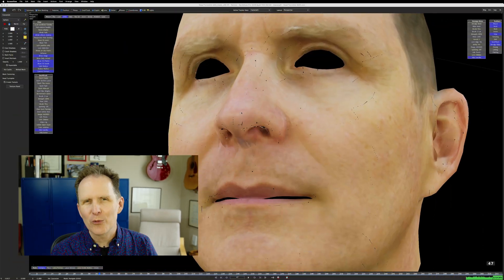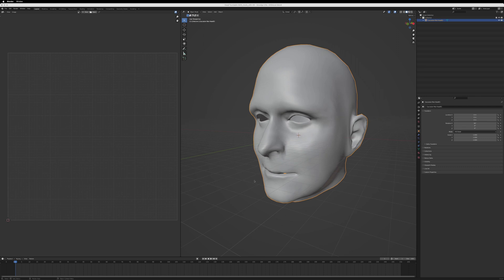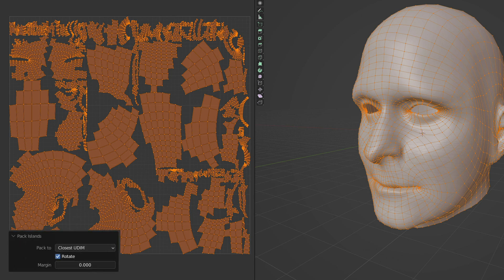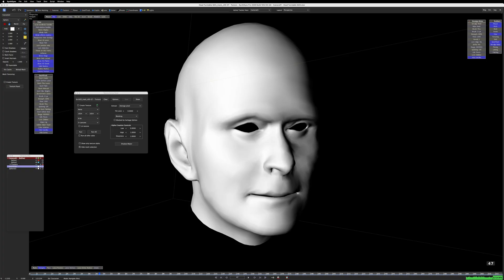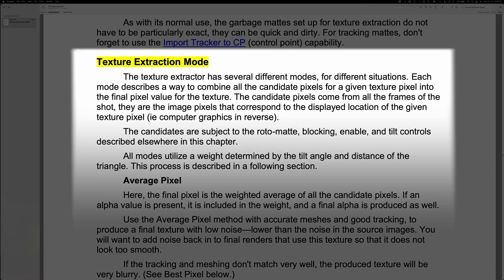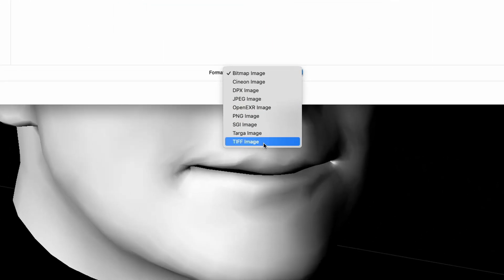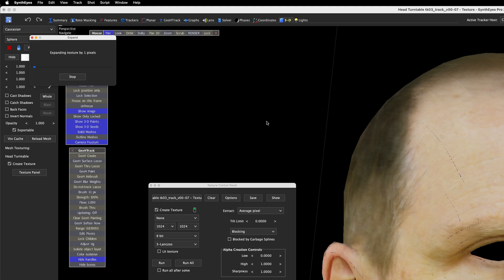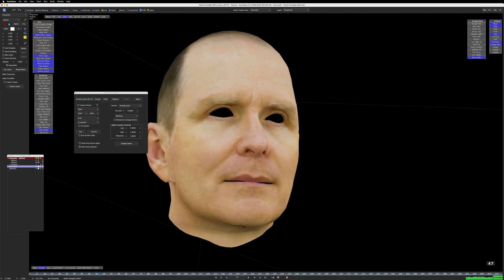Head Scanning with SynthEyes: Part Deux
Just a quick follow-up to the head scanning video of last week.

And here's my tip jar of incentivisation! 😂